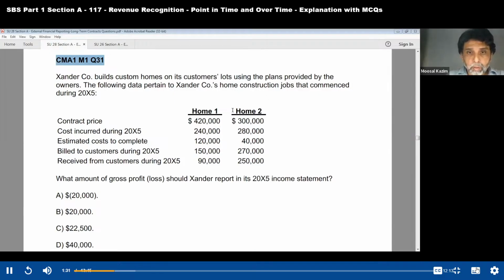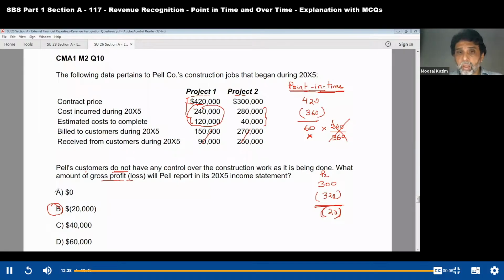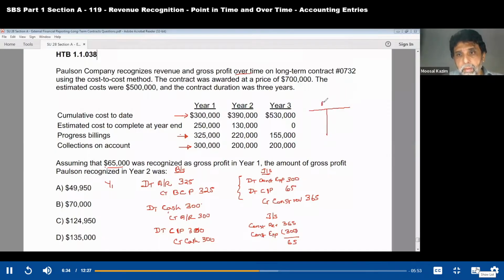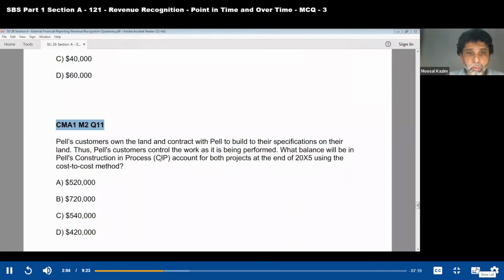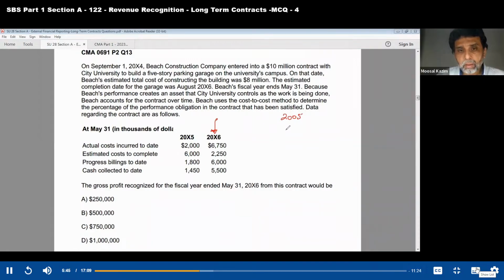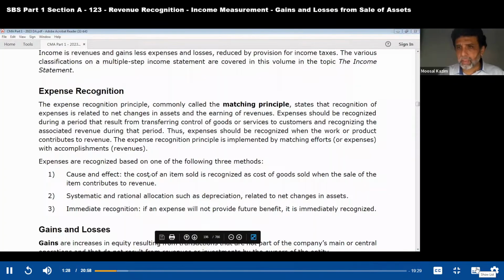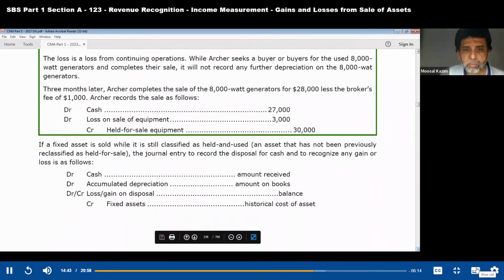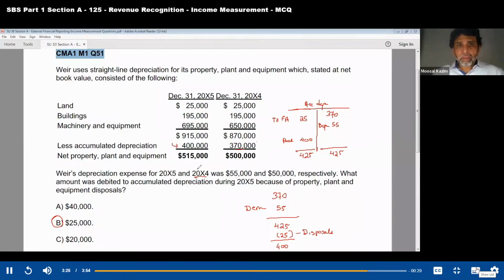Course 1.2 117 a